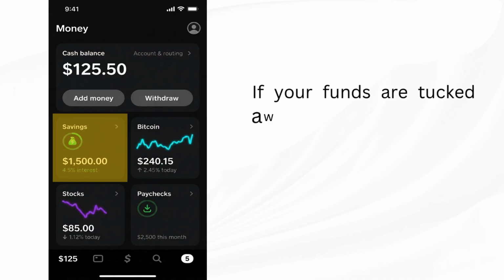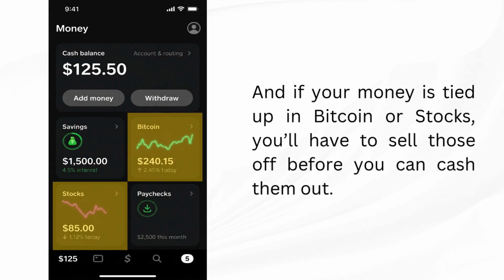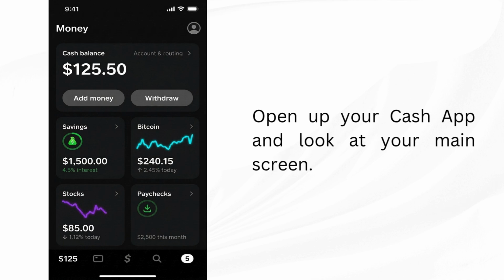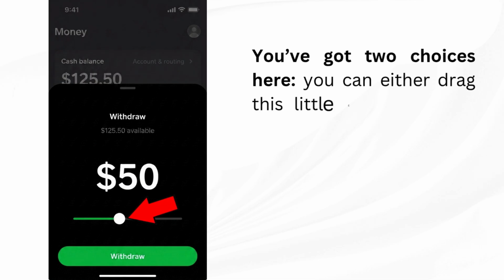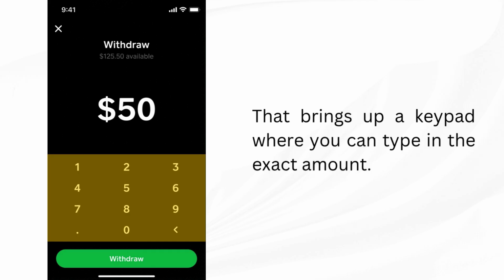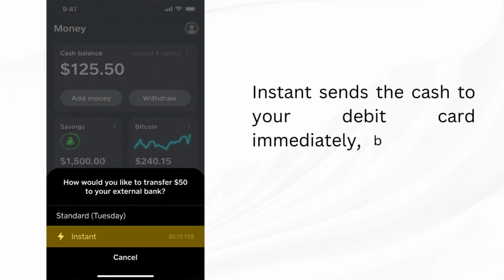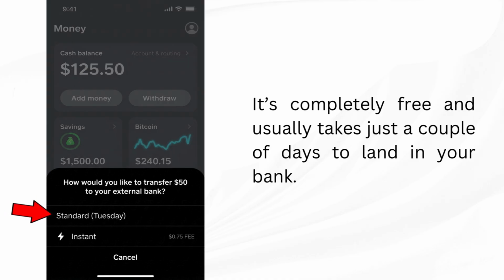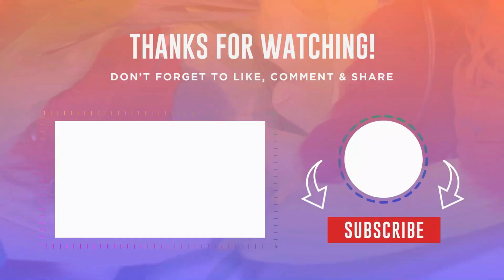How to Withdraw Money from Cash App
Wondering how to withdraw money from Cash App directly to your bank account? In this quick cash app withdrawal tutorial, I will show you the fastest way to safely cash out your funds step-by-step.

We'll cover how to check your active cash app cash balance and the exact buttons to press to transfer cash app to bank without any hassle. This process works instantly or through standard processing depending on what speed you choose at the end.